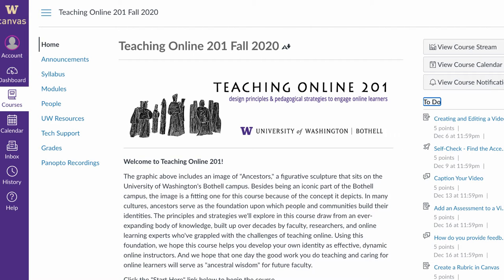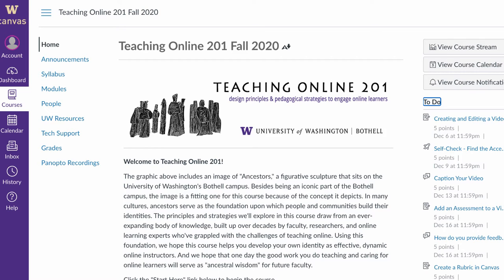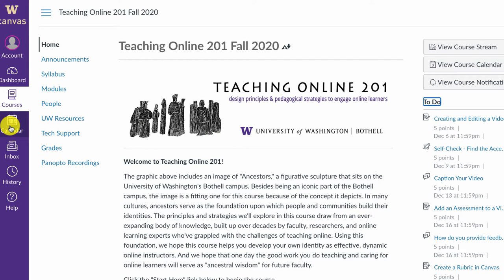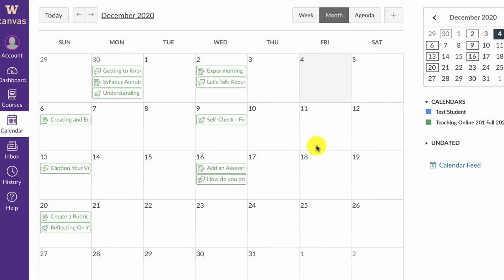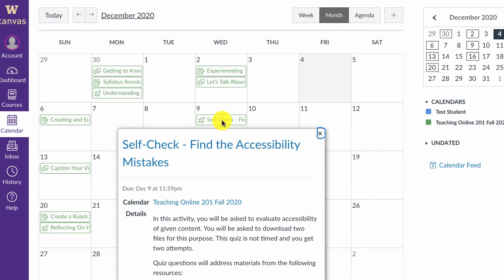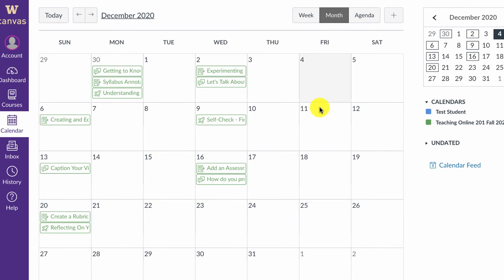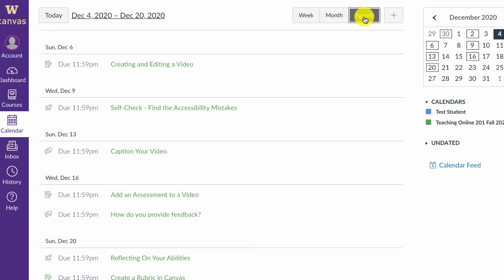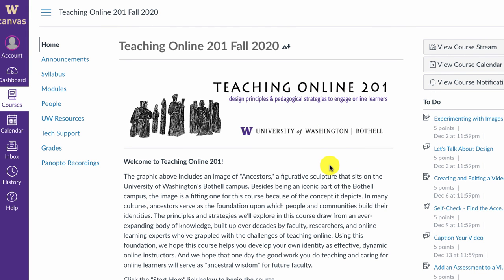Using Student View, the calendar, and To-Do list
When making screencasts for students, make sure to use student view.